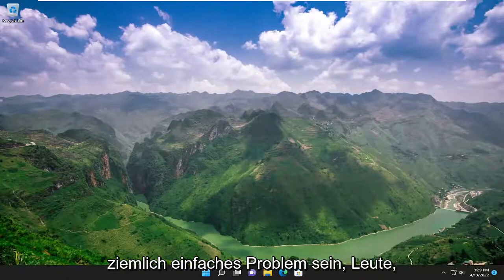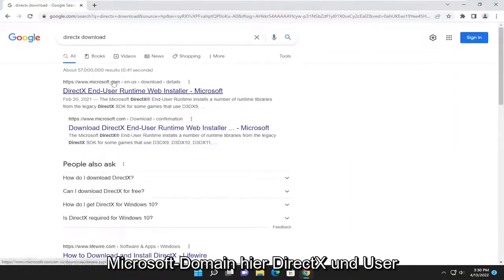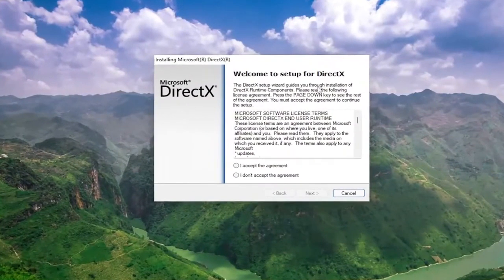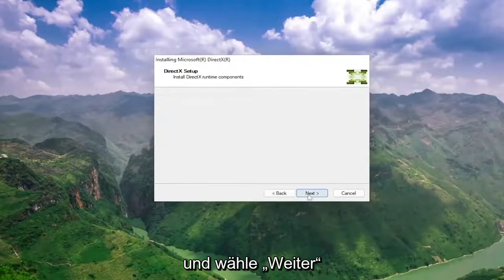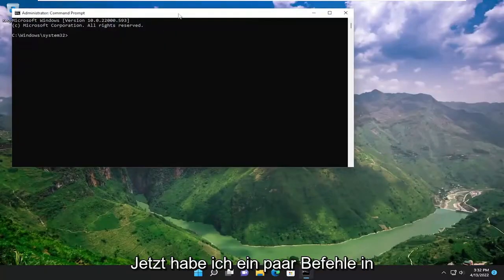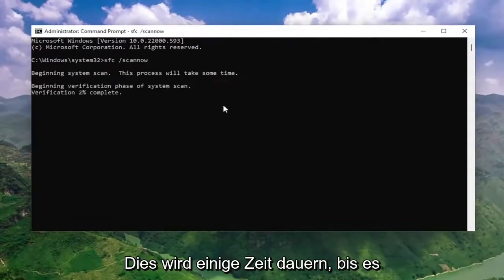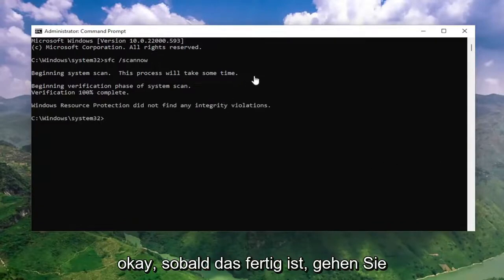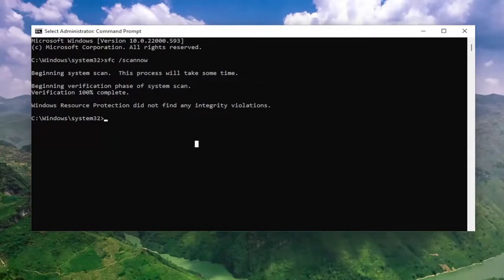So beheben Sie Dxgi.dll nicht gefunden und Dxgi.dll fehlende Fehler auf Ihrem Computer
Das Programm kann nicht gestartet werden, weil dxgi.dll auf Ihrem Computer FIX fehlt

Verwendete Befehle:
sfc /scannow

Dxgi.dll-Fehler werden durch Situationen verursacht, die zur Entfernung oder Beschädigung der dxgi-DLL-Datei führen.

Wenn Sie während der Verwendung oder Installation bestimmter Programme, beim Herunterfahren oder Booten von Windows oder vielleicht sogar während einer Windows-Installation auf die Fehlermeldung Das Programm kann nicht gestartet werden, weil dxgi.dll auf Ihrem Computer fehlt, stoßen, dann ist dieser Beitrag soll Ihnen helfen, das Problem schnell zu beheben.

In einigen Fällen können dxgi.dll-Fehler auf ein Registrierungsproblem, ein Virus- oder Malware-Problem oder sogar einen Hardwarefehler hinweisen.

In diesem Tutorial behandelte Probleme:
Das Programm kann nicht gestartet werden, weil api-ms-win-crt-runtime-l1-1-0.dll auf Ihrem Computer fehlt
Das Programm kann nicht gestartet werden, da msvcp140.dll auf Ihrem Computer fehlt
Das Programm kann nicht gestartet werden, weil vcruntime140.dll auf Ihrem Computer fehlt
Das Programm kann nicht gestartet werden, weil d3dx9_43.dll auf Ihrem Computer fehlt
Das Programm kann nicht gestartet werden, da msvcr120.dll auf Ihrem Computer fehlt
Das Programm kann nicht gestartet werden, weil xinput1_3.dll auf Ihrem Computer fehlt
Das Programm kann nicht gestartet werden, weil api-ms-win-crt-heap-l1-1-0.dll auf Ihrem Computer fehlt
Das Programm kann nicht gestartet werden, da msvcr100.dll auf Ihrem Computer fehlt
Das Programm kann nicht gestartet werden, weil api-ms-win-crt-convert-l1-1-0.dll auf Ihrem Computer fehlt
Das Programm kann nicht gestartet werden, weil api-ms-win-crt-stdio-l1-1-0.dll auf Ihrem Computer fehlt